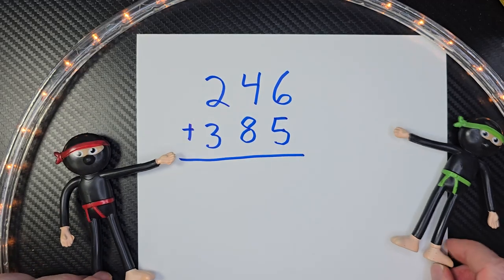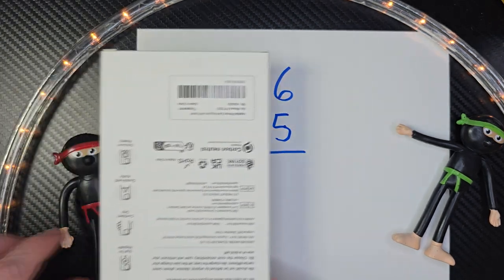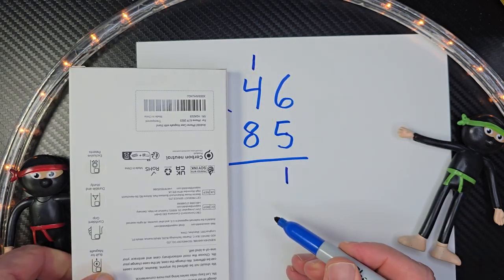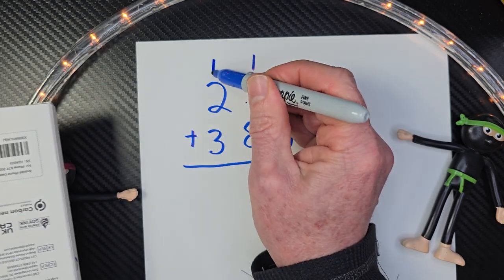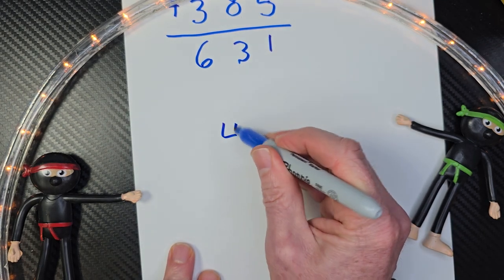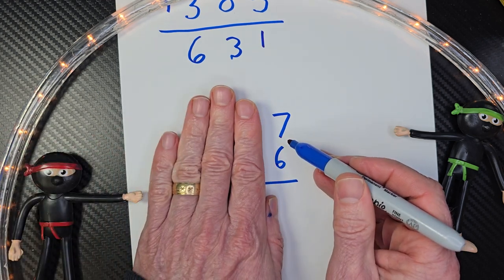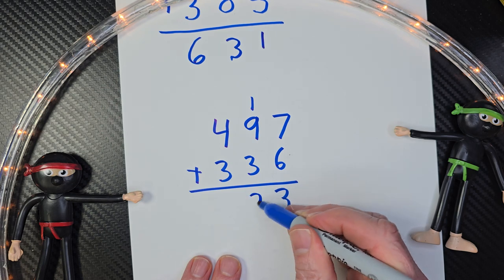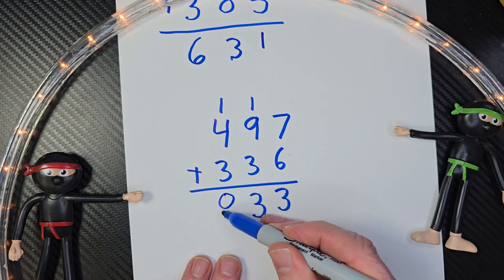Adding 3 Digit Numbers - Learning Fun Show